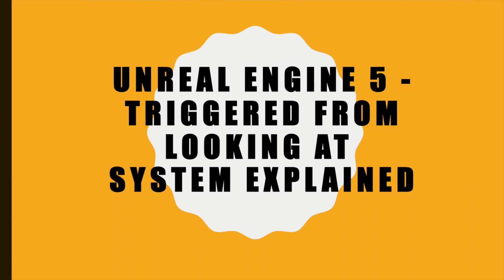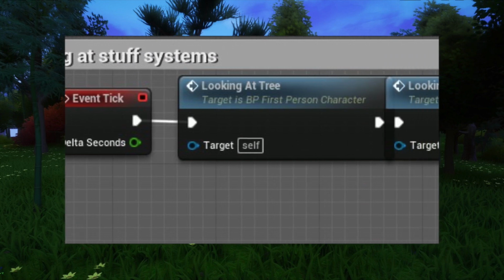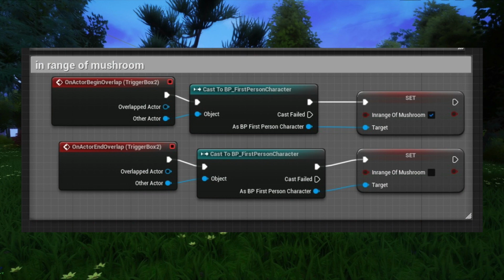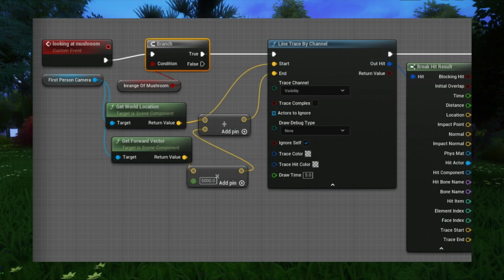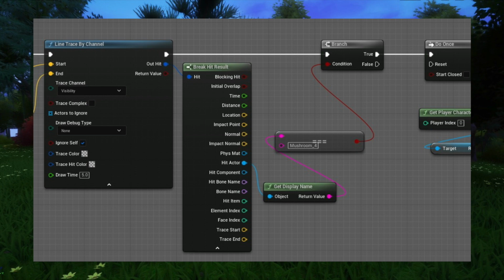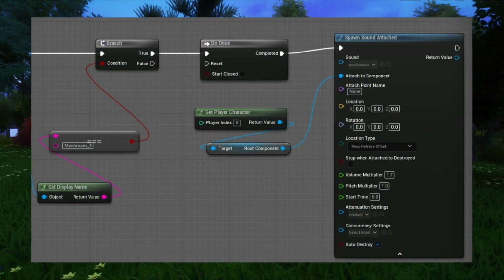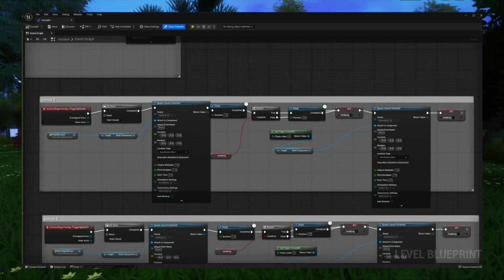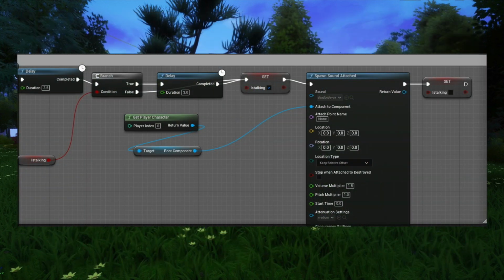Triggered from looking at stuff system by Elliot Rea